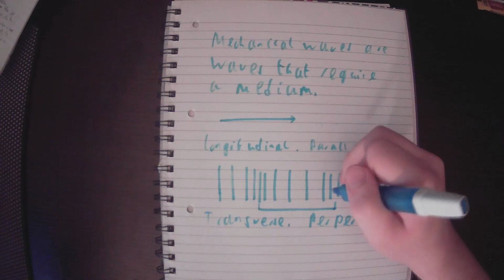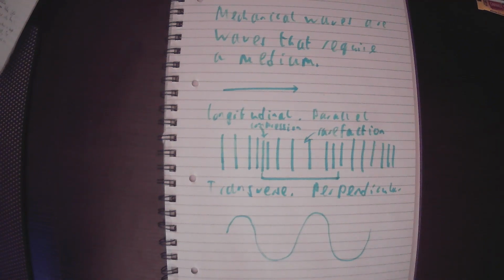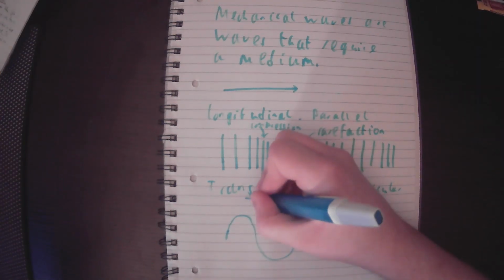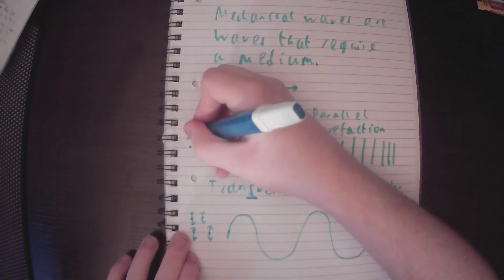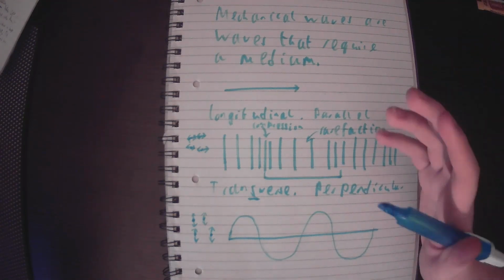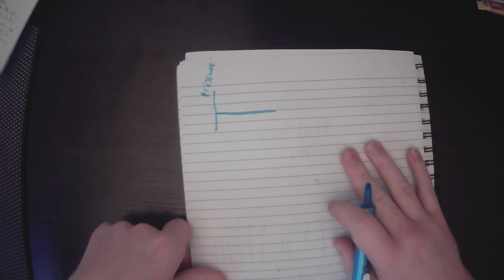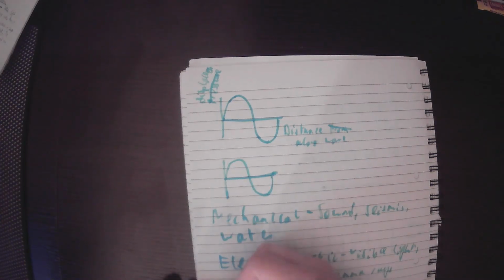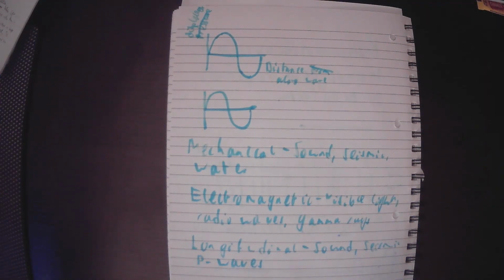Lesson 14: Mechanical, Electromagnetic, Longitudinal and Transverse waves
Watch this video for an understanding of classification of waves in AQA A-level physics.